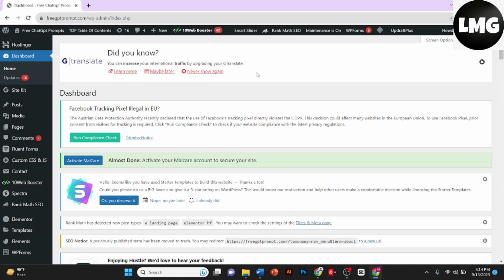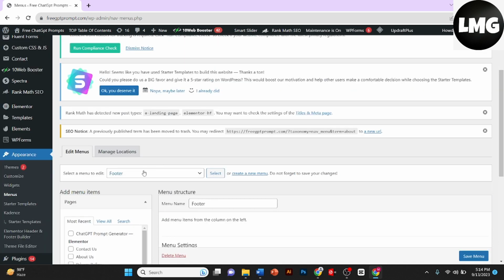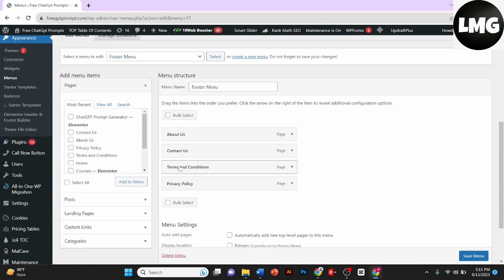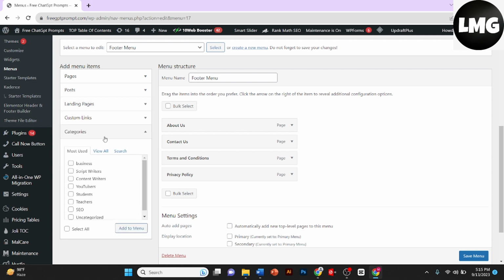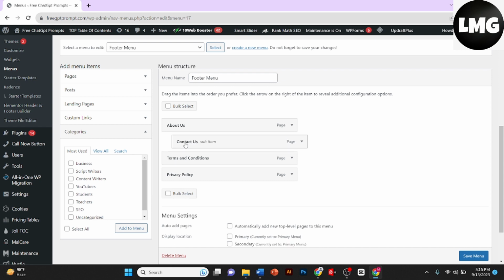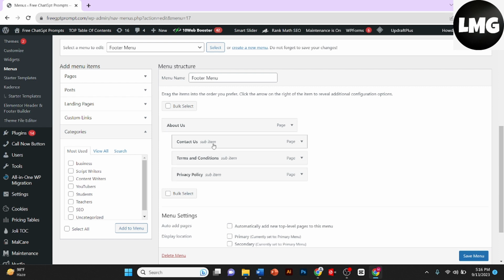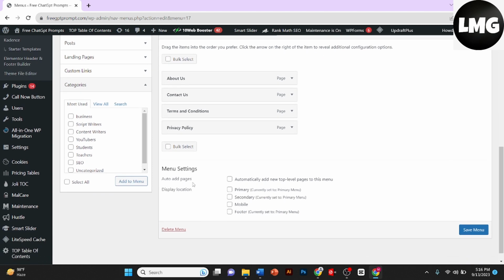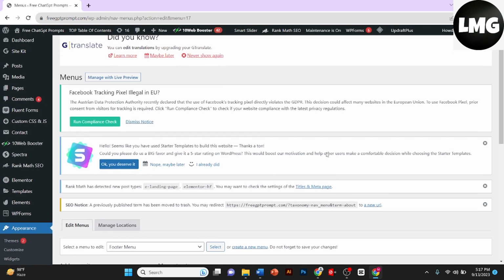How to edit menu in WordPress (FULL GUIDE)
In this video, I'll show you how to easily edit a menu in WordPress. This is a great way to customize the navigation of your website and make it easier for your visitors to find the information they're looking for.

What you'll learn in this video:

How to access the menu editor
How to edit the links in a menu
How to add new links to a menu
How to delete links from a menu
How to change the order of the links in a menu
How to rename a menu
How to set the menu location

I hope this video helps you edit a menu in WordPress!